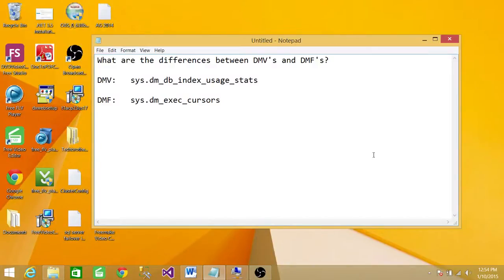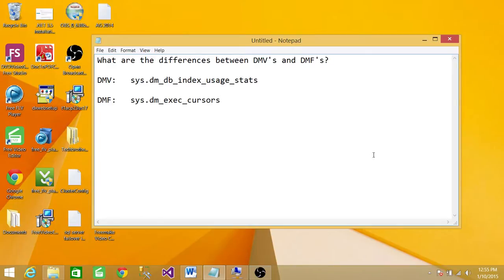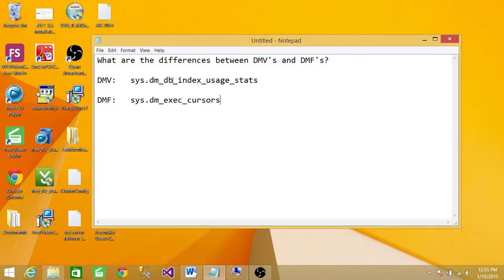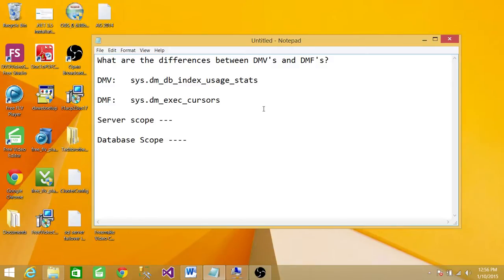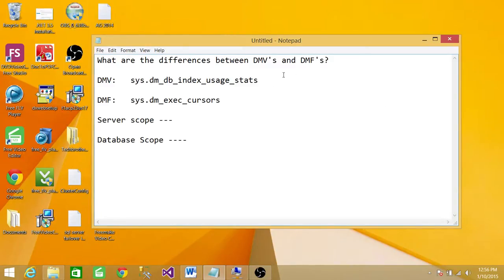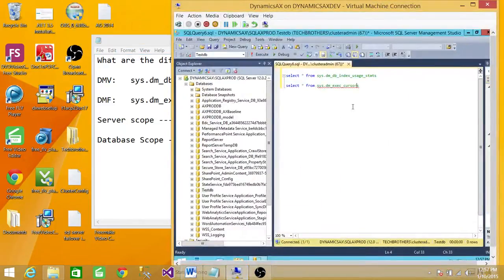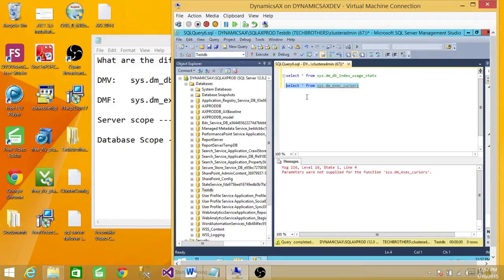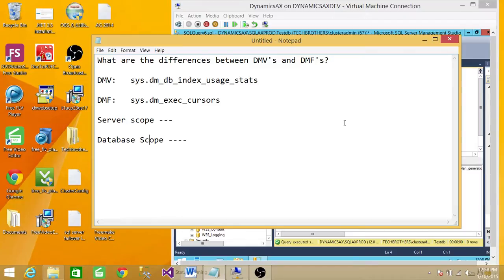SQL Server DBA Interview Questions and Answers | What are the differences between DMV's and DMF's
SQL Server Interview Question "What are the differences between DMV's and DMF's?"